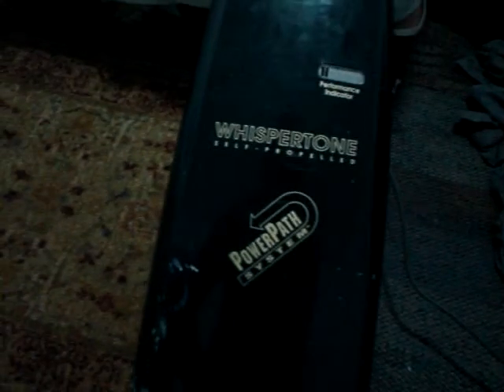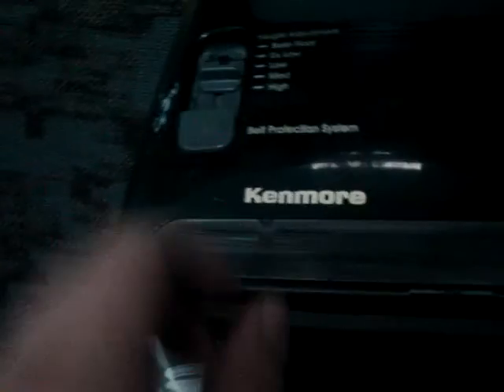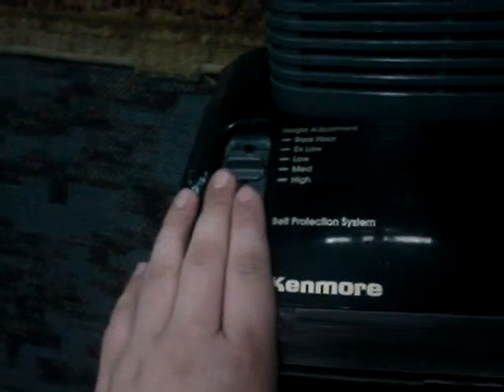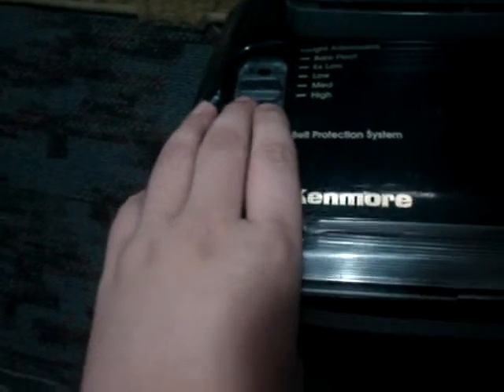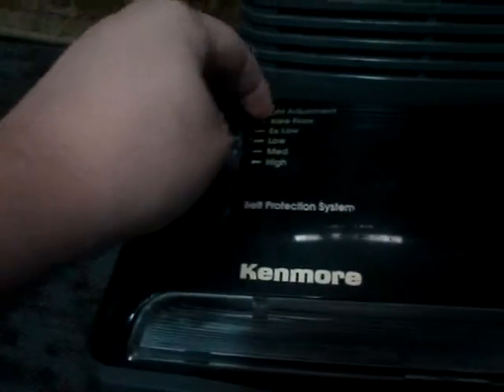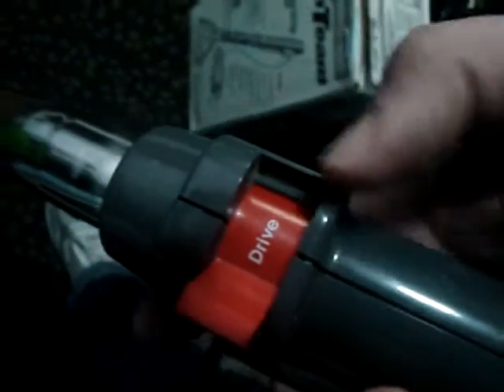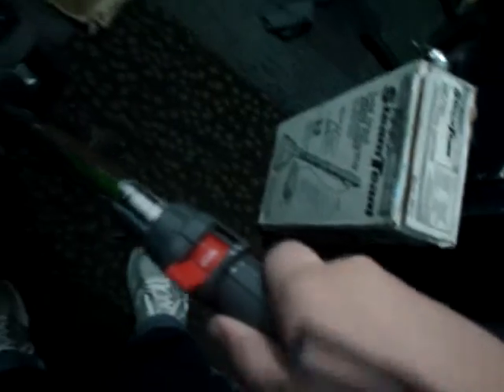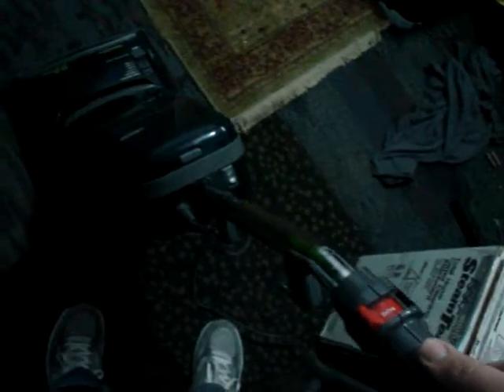kenmore power path system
got this at a yard sale 3$ 3$ crazy deal has all of the attachments even the extension hose PURE AWESOMENESS!